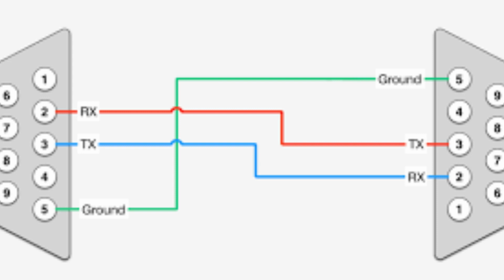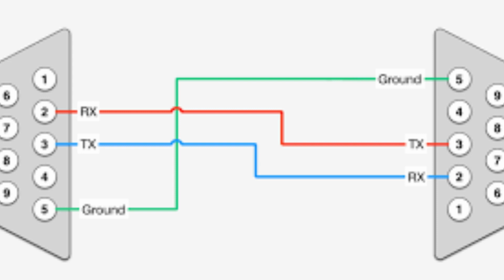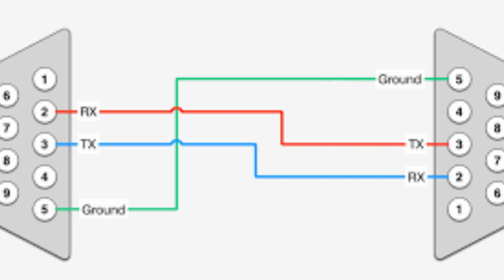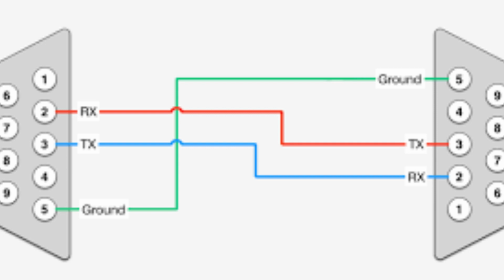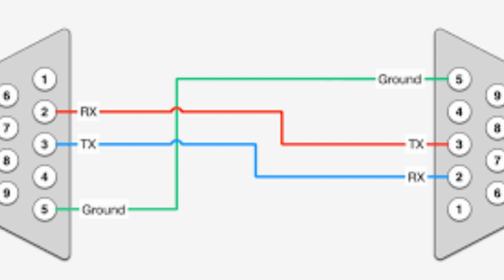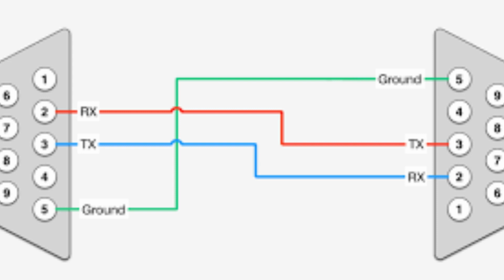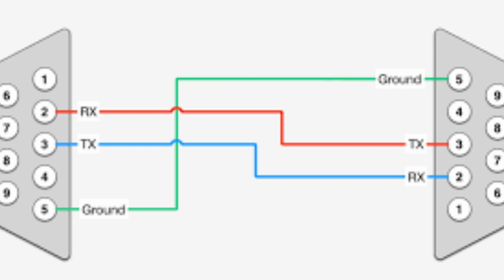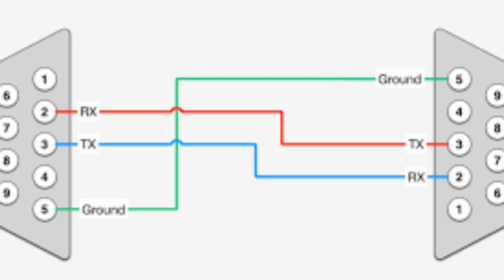Everything about RS-232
RS-232 is a communication standard that has been around for decades, and it's still in use today in many applications. This video provides an overview of RS-232, including its history, protocol, data formats, advantages and disadvantages, commonly used modules, and compatibility. You'll learn about the different uses of RS-232, including in industrial control systems, scientific instruments, computer peripherals, point-of-sale systems, telecommunications, data acquisition systems, and home automation. Whether you're new to RS-232 or looking to refresh your knowledge, this video will give you a solid understanding of this important communication standard.